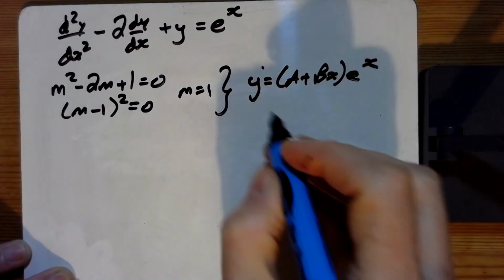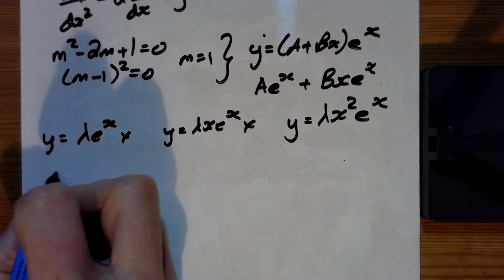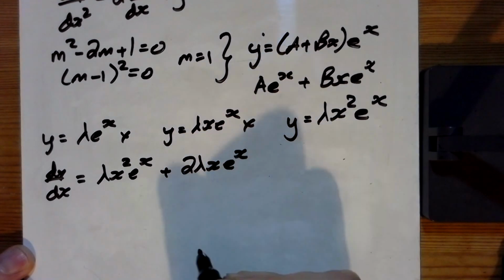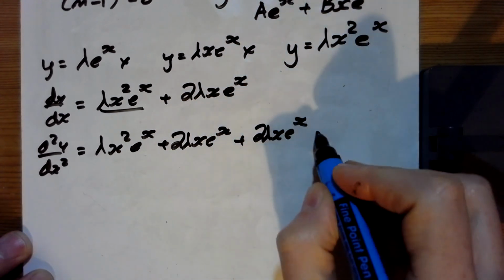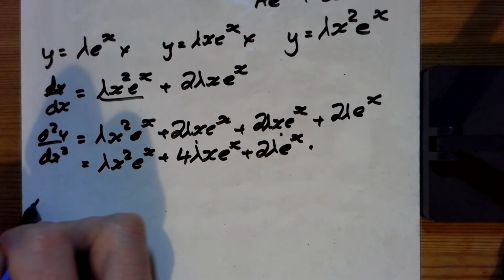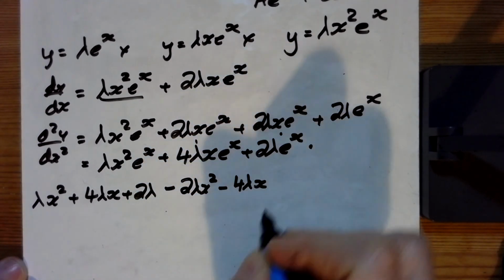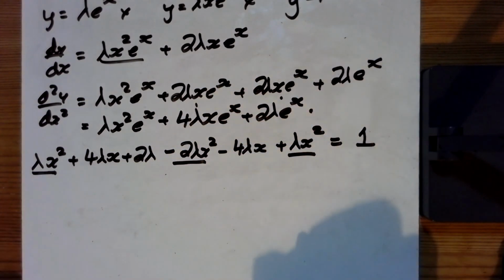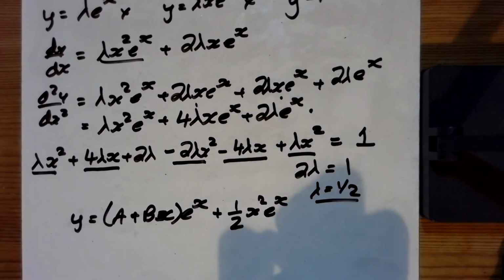Core Pure 2 Ex 7C Q5